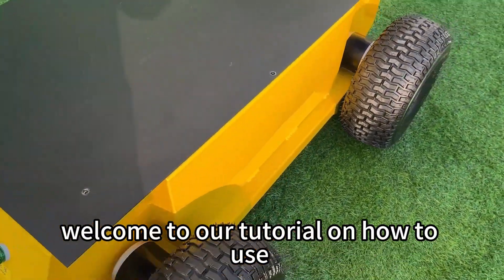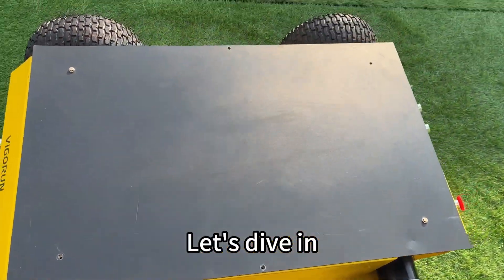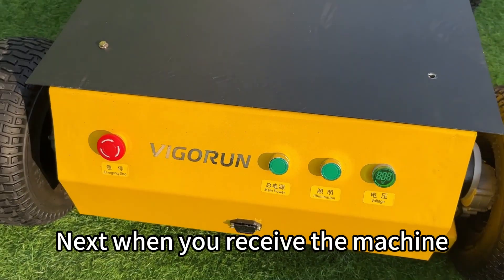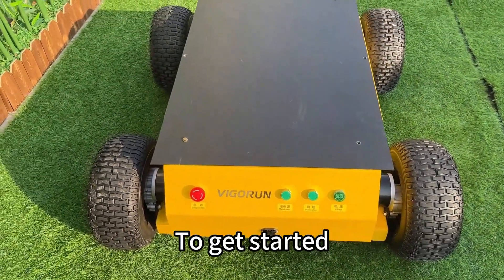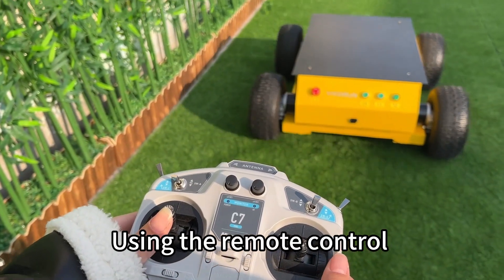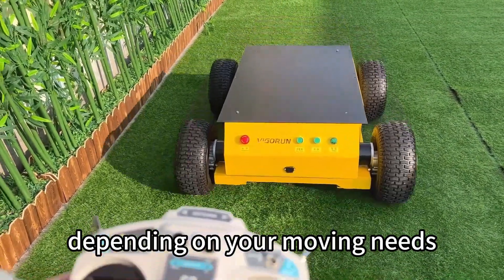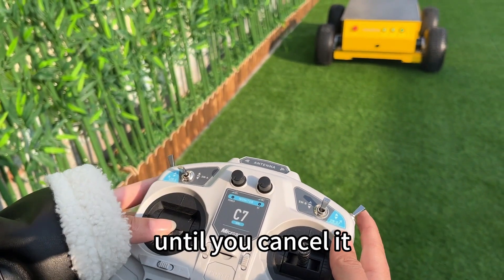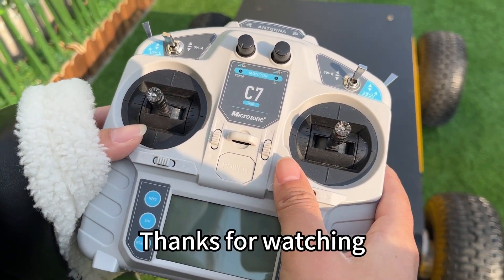Remote Control Robot Base (RWC200) Operation Instruction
Hi there! Welcome to our tutorial on how to use our awesome remote control robot base.
In this video, we'll cover everything you need to get started, from charging the battery to moving your robot base like a pro. Let's dive in!

First things first, before using the machine, make sure to charge the battery fully. Here's the charging port, so you can plug it in and let it charge up.

Next, when you receive the machine, the emergency stop button will be in the closed position due to safety concerns. Simply twist the arrow to start the button.

To get started, turn on the power switch on the remote control
then turn on the power switch on the machine.

Let's move this baby around now. Using the remote control, you can go forward,   backward,   left, and right with ease. It's super simple!

This lever controls the speed of the machine.
You can switch between high and low speed depending on your mowing needs.

Another cool feature is the cruise control, which enables the machine to move at a constant speed until you cancel it.
Use this lever to set the cruise control.

Finally, to turn off the machine, switch off the power button on the machine itself,
followed by the power switch on the remote control.